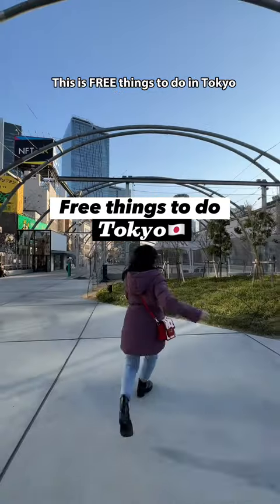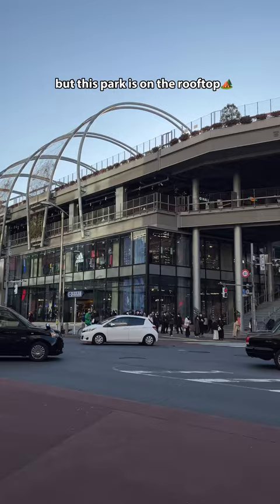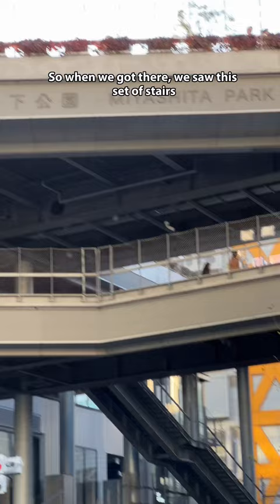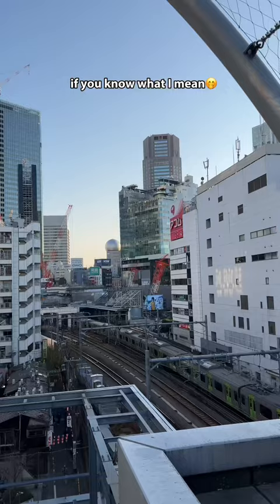FREE things to do in Tokyo🇯🇵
There are so many things to do in Tokyo Japan. One of them is to visit Miyashita Park in Shibuya. Miyashita Park has a shopping mall, cafes, restaurants and hotel but in the rooftop, there is huge park open for public and its completely free. Perfect place to relax and enjoying sunset in busy place in Shibuya. Whilst you need to visit crazy crossing Shibuya and other paid attractions like ShibuyaSky, don't forget to add this to your japan itinerary.